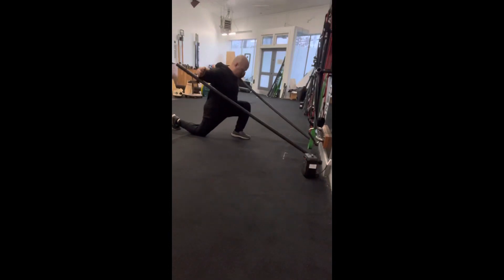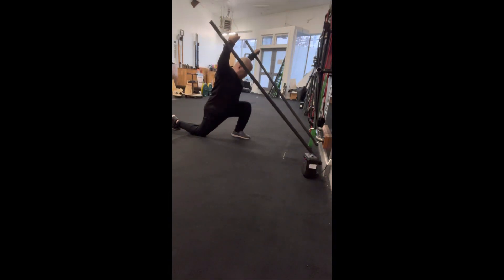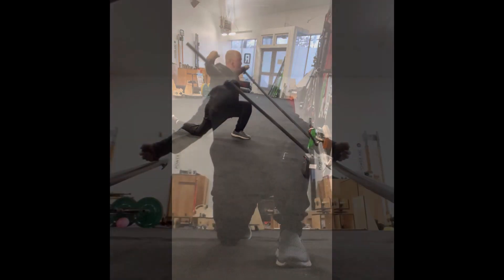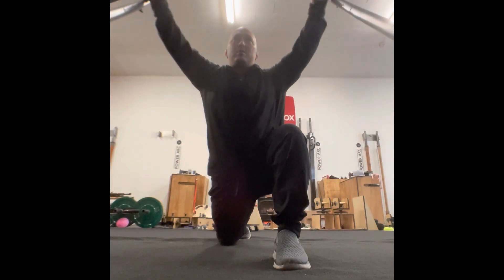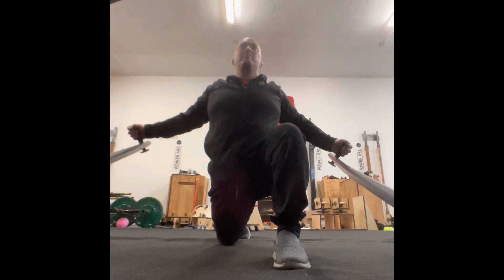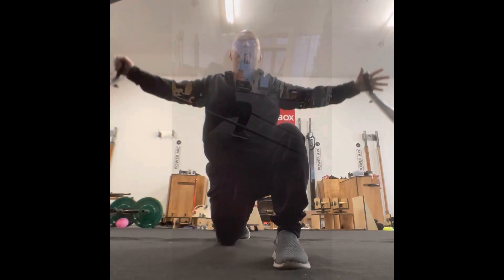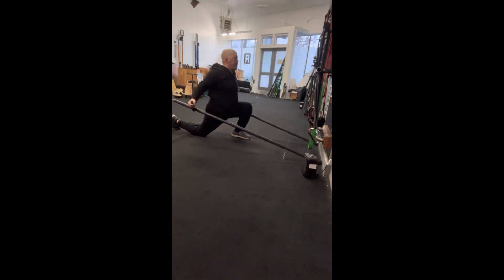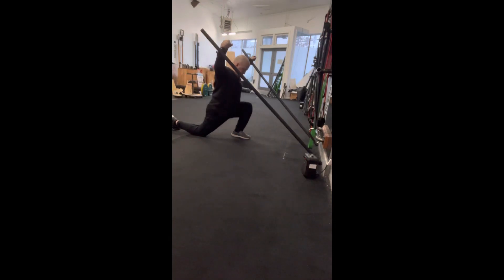Mantis Stix Kneeling Scap Angels